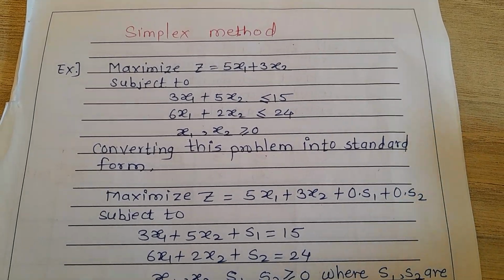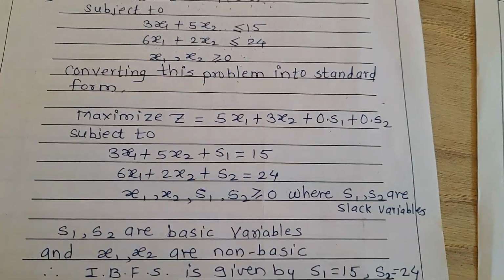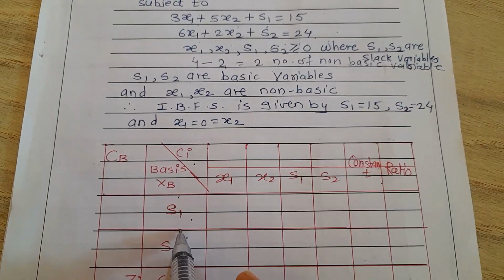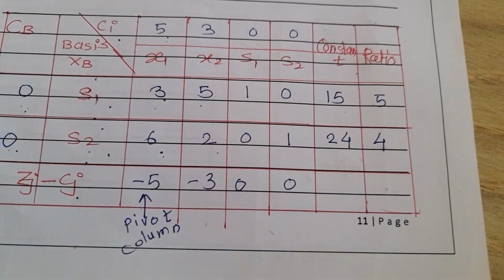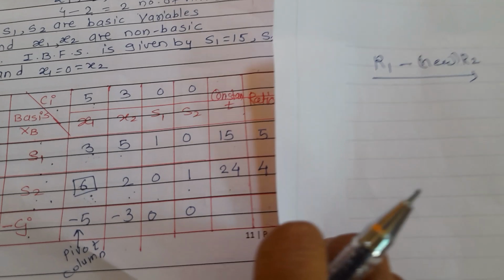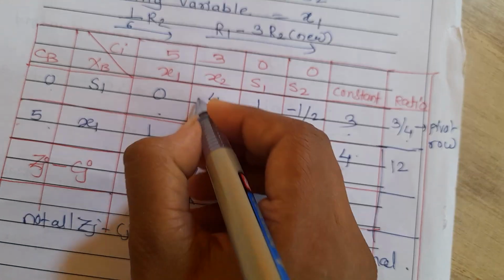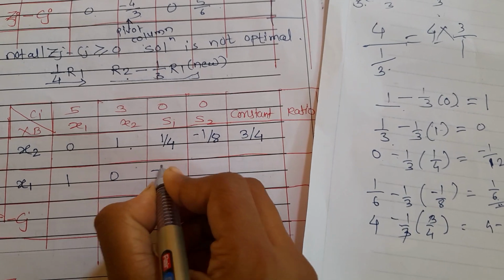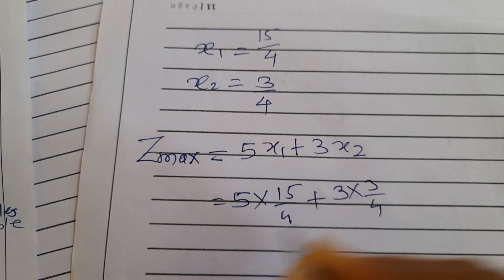Operations Research Simplex Method for finding optimal solution